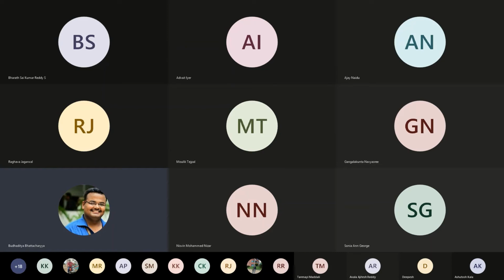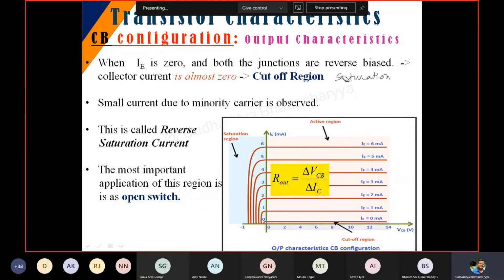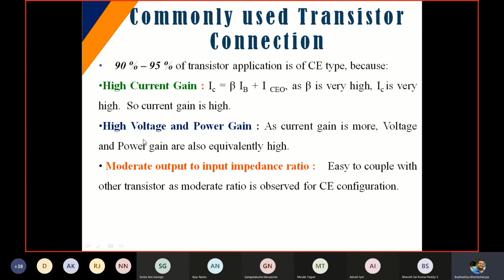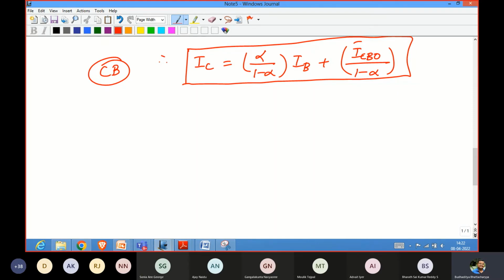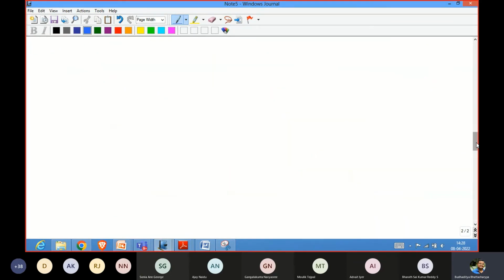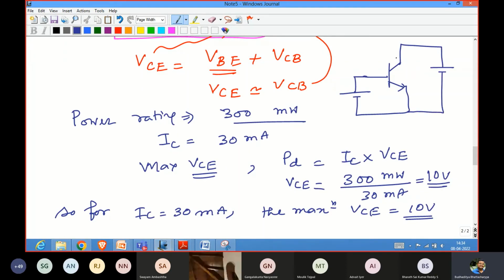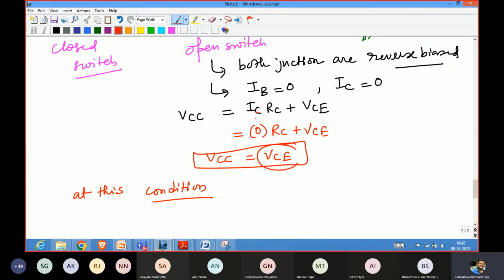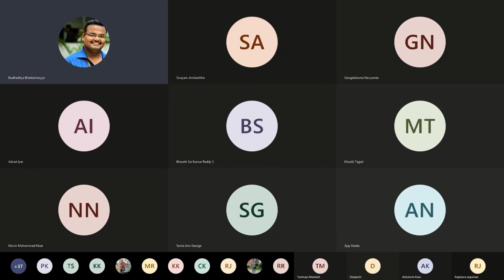Lecture 9: Basic Electronics : BJT -3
The video tutorial gives us an insight into Common Base and Common Collector configurations. Also, it focuses on how transistor can be used as a switch.